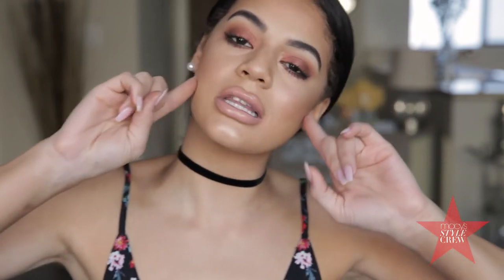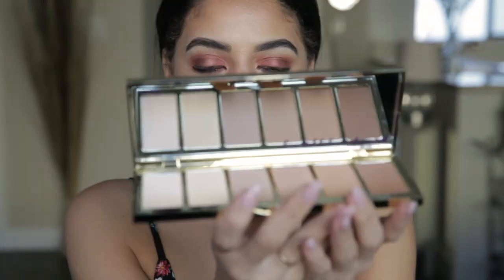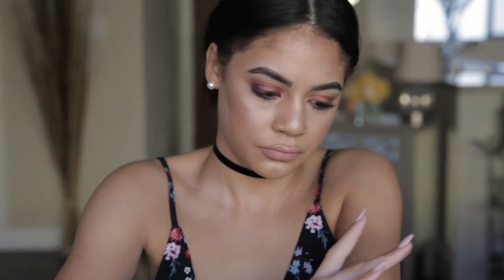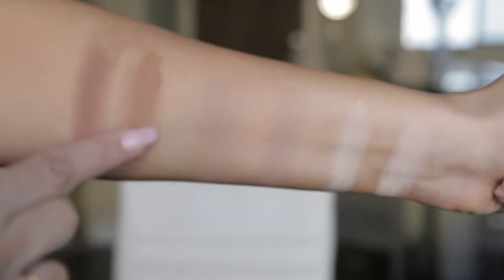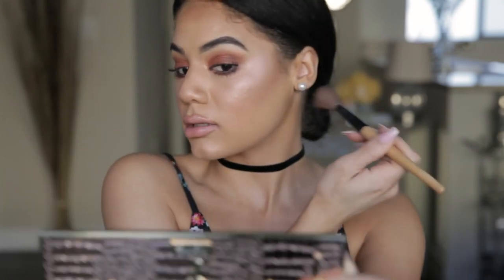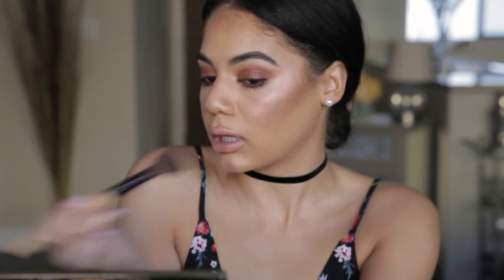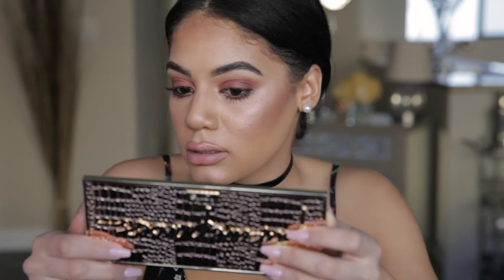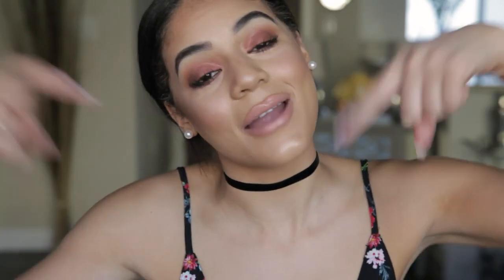CONTOUR PALETTE by TARTE || HOT OR NOT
Who doest love a good Contour Palette? I definitely do. I was super excited to try out Tarte's new Palette because the shades looked so buttery and smooth. Finding a shade to fit your own skin tone from a palette is difficult since they are made to be pretty universal. Watch my video and find out my first impressions and thoughts. Is this palette hot or not? Watch and find out.

PRODUCTS MENTIONED
Tarte Cosmetics Park Ave Princess Contour Palette